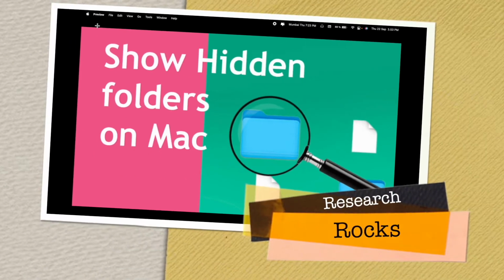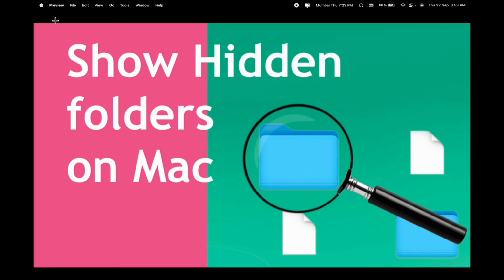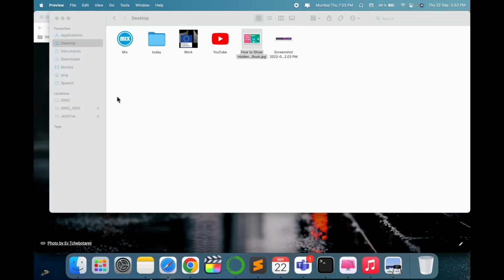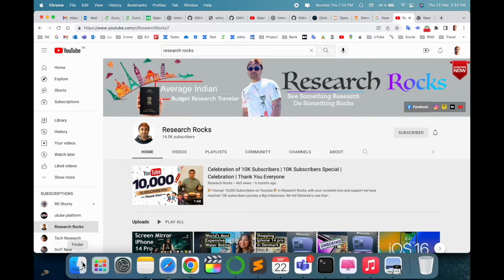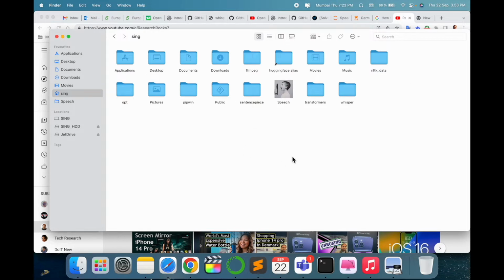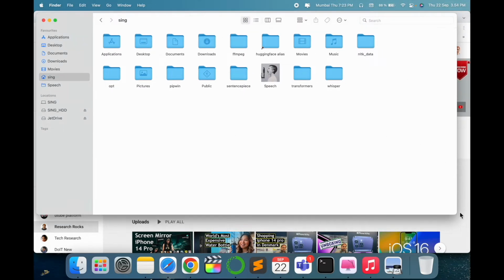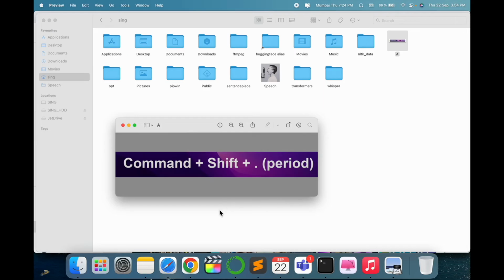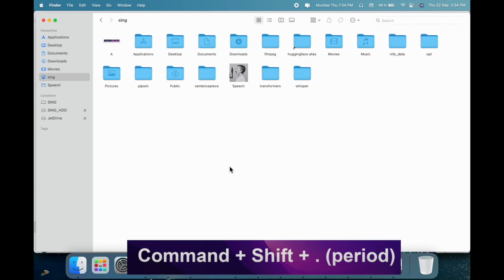How to Show Hidden Files on Mac (Fast & Easy Method)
In this step-by-step tutorial, I’ll show you the fastest way to reveal hidden folders and files on macOS using simple keyboard shortcuts and Finder settings.

✅ In this video, you’ll learn:
How to show hidden files on Mac
How to hide files again on macOS
Mac Finder hidden files shortcut
How to access hidden folders on MacBook
Easy macOS hidden file settings
This tutorial works on most macOS versions including MacBook Air, MacBook Pro, iMac, and more.